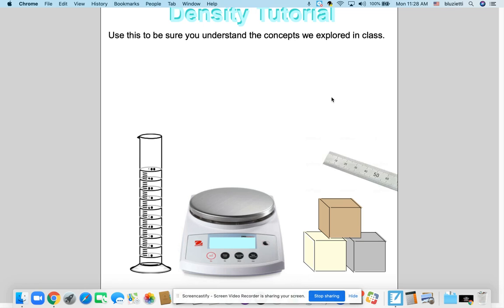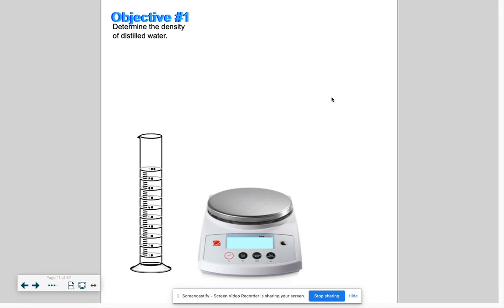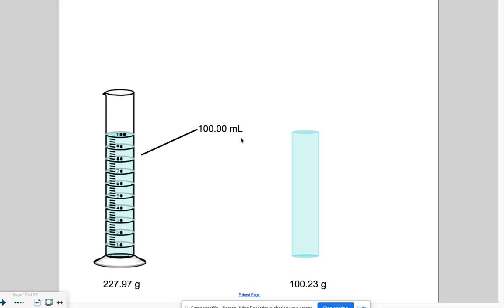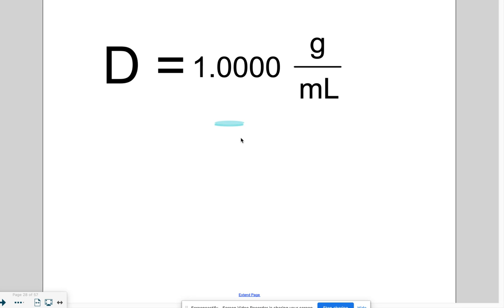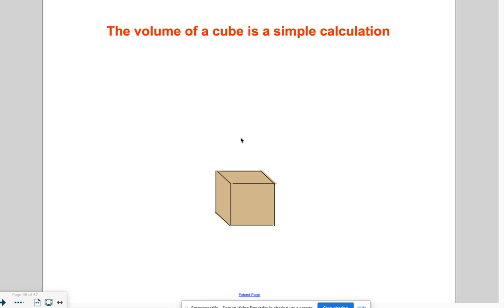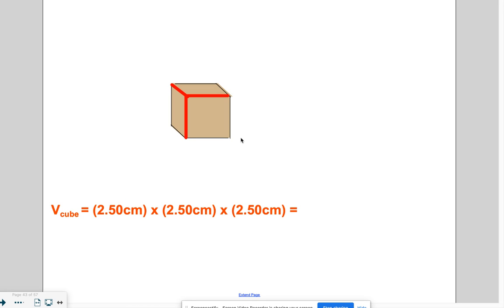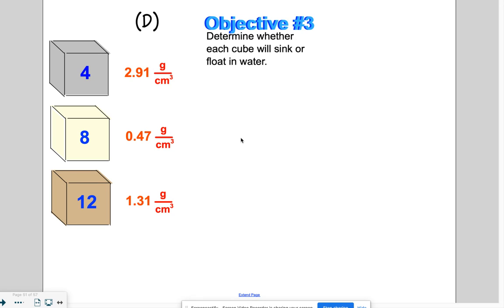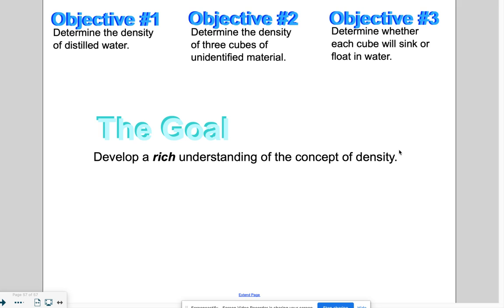Untitled: Sep 28, 2020 11:48 AM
Exploring the density of water as well as the density of solid cubes.